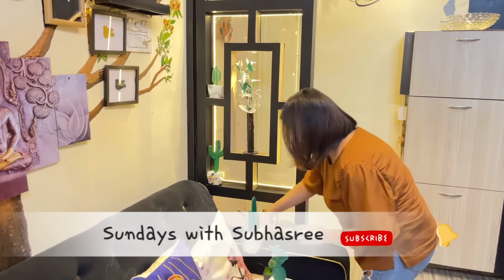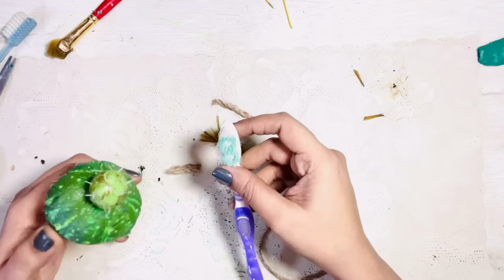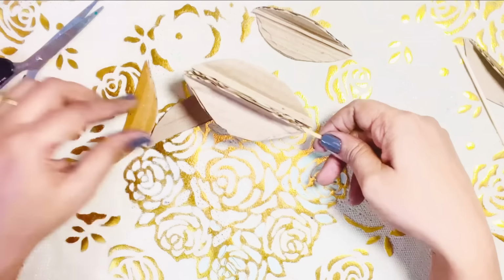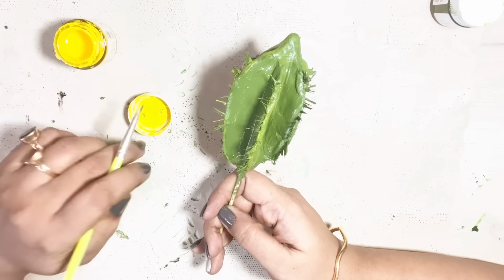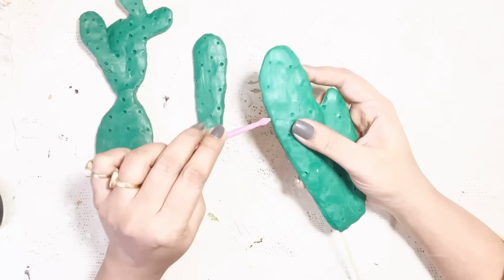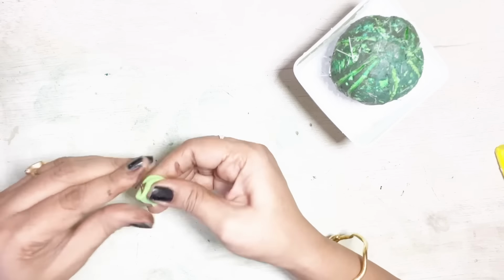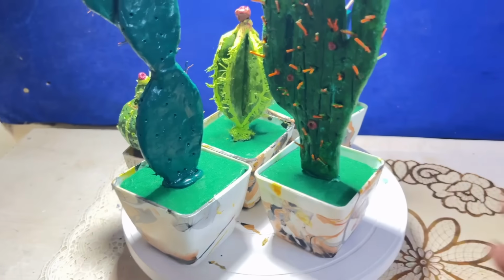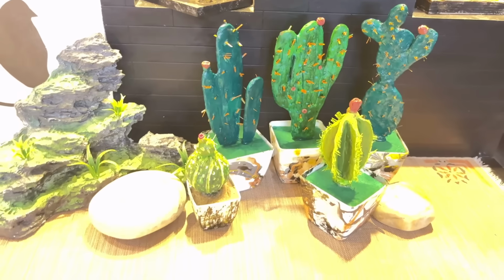How to Make Artificial Cactus + Planters - a DIY Home Decor Idea | cardboard & clay craft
Artificial cactus or succulent making at home with cardboard & clay  | 6 types of handmade cactus | easy DIY crafting idea for home decoration

Chapters

1:40 Things required
3:50 Marble finish planter
4:40 1. Blue Columnar Cactus
8:10  2. Bunny Ear Cactus
9:20. 3. Lady finger Cactus
11:00. 4. Round golden barrel
14:15.  5. Saguaro Cactus -1
15:55.   6. Saguaro Cactus -2

Enjoy watching my best DIY video

If you buy anything from my recommended product list (& links below), you can share your feedback about the same product & I will share that in my next video.

* Discloser/Disclaimer:-  I buy all crafting, furnishing & decor items that I show in my videos with my own money for personal use and I recommend only those products which I buy, use & like. The information, product recommendation & suggestion in this video are my own & should be considered as general advice, not professional.
So when you buy something from product links in the description box of videos of this Youtube channel, I may get an affiliate commission from qualified sales but it never affects your price or my product selection.
Images, logos, seller details, etc are owned by Amazon or sellers at Amazon.
Amazon & the Amazon logo are trademarks of Amazon Inc.
All content of this video (& this channel) is /are created by me unless otherwise stated, therefore no one should use the content (video, photos, link, etc ) without my written permission. The content published in this channel is protected under copyright law.
I have the license to use such music commercially in my video as I have registered my youtube channel address with the Vita video editing application.